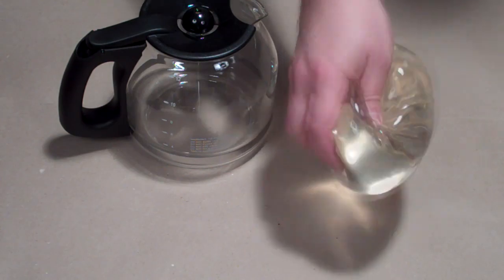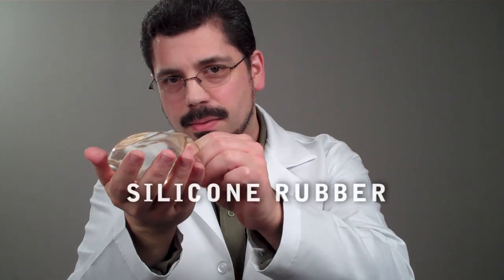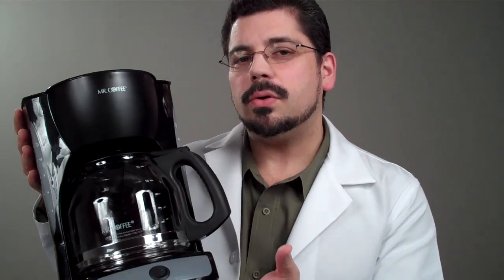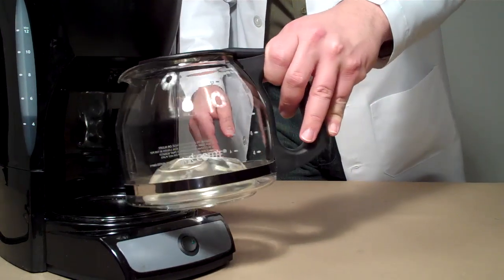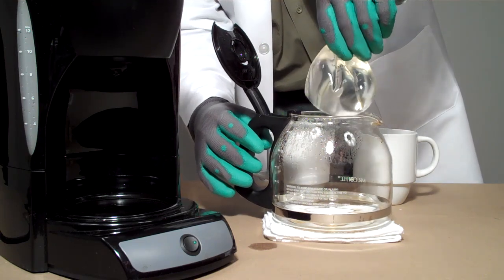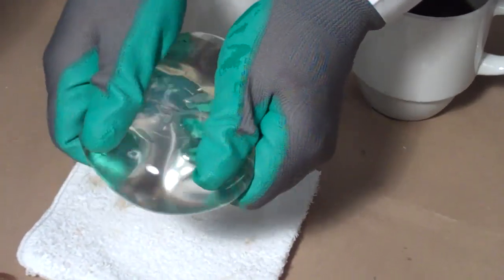Will It Pop? - Coffee Maker vs Breast Implant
Nothing's better than a hot cup of coffee in the morning. But is it enough to burst a breast implant? Let's put it to a test!